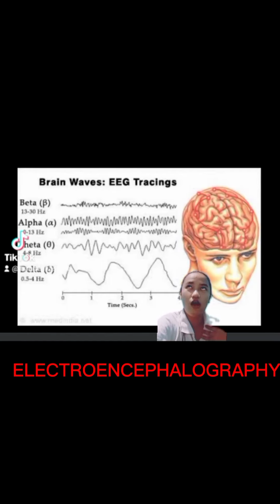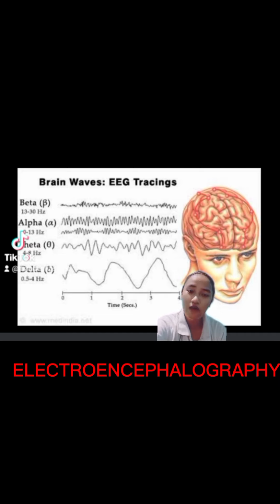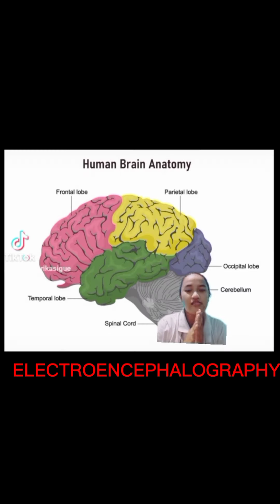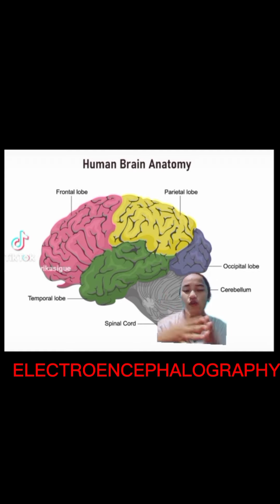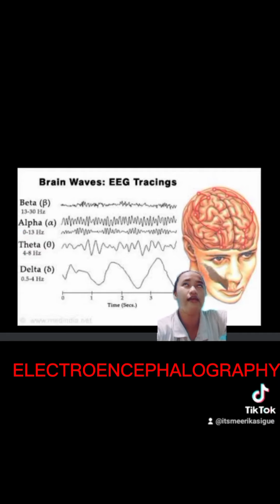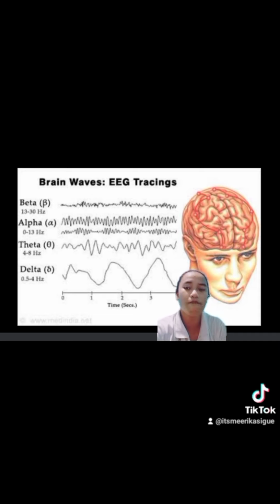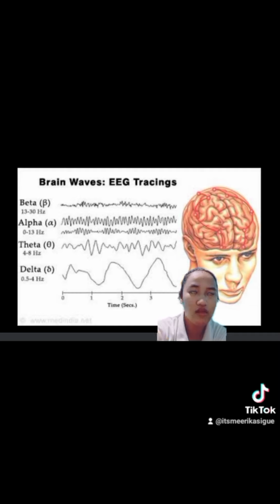SIGUE AND ROSLINDA "EEG"